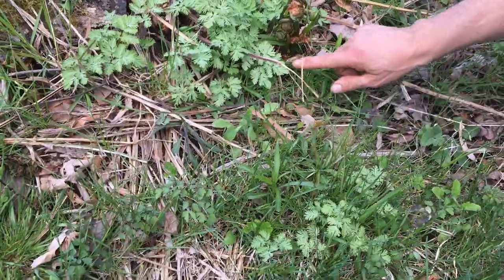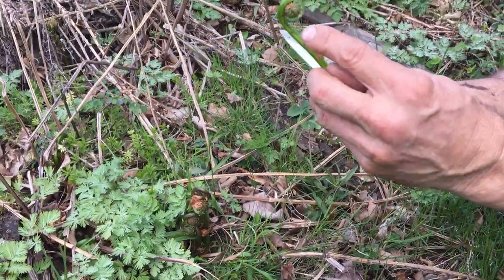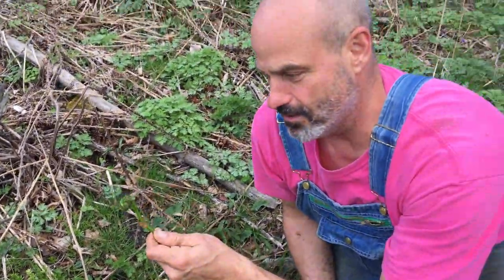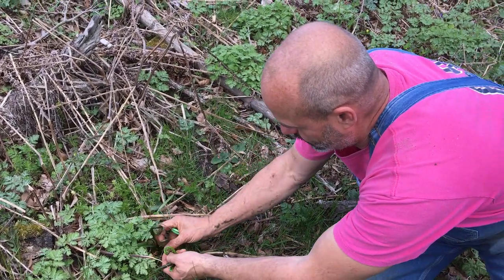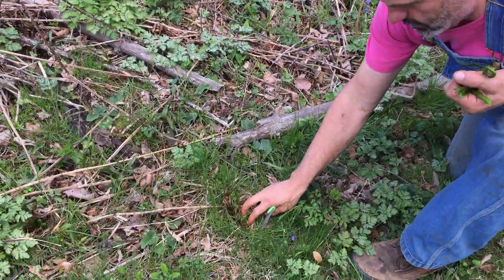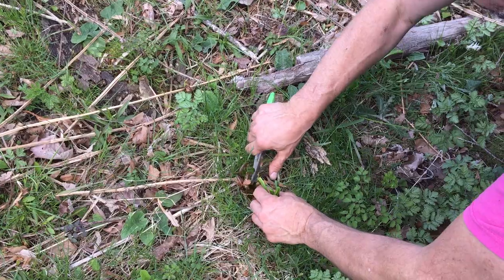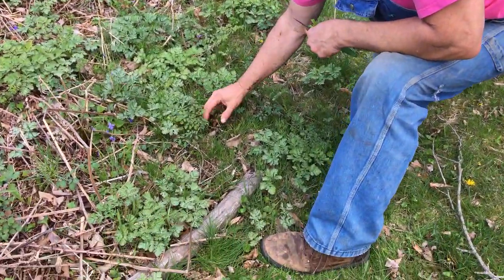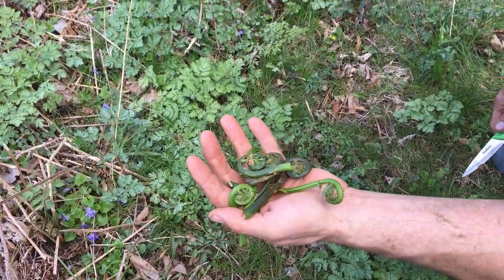Fiddlehead Fern Finding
Homer introduces fiddlehead fern season 2020